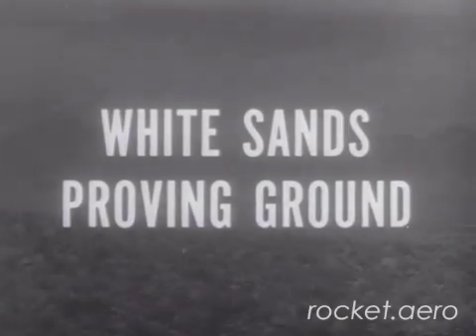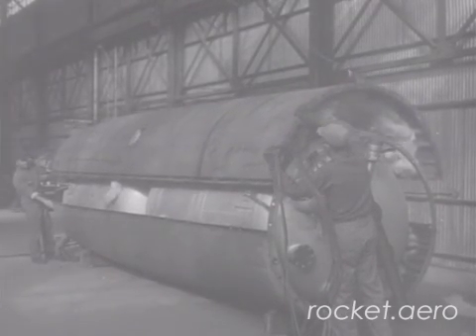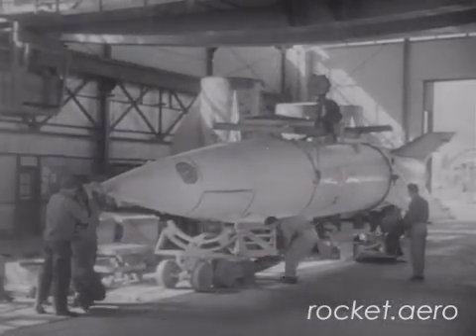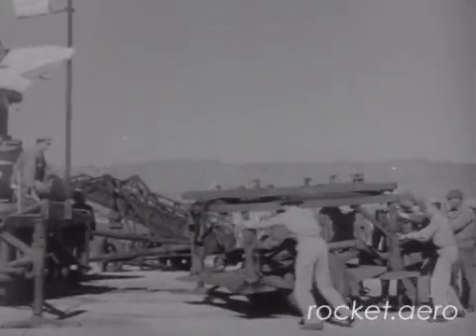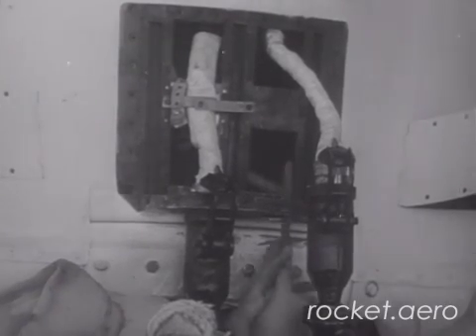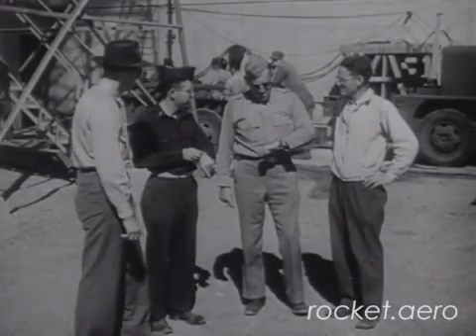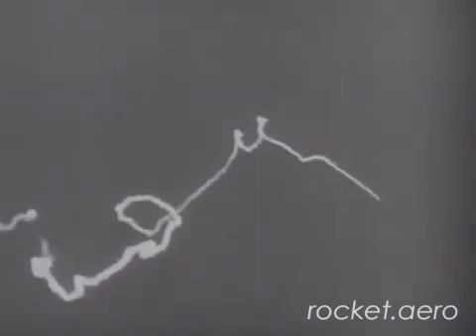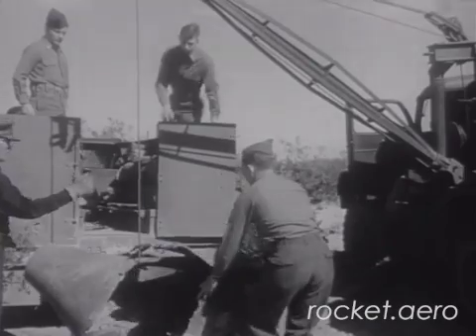White Sands V-2 Assembly and Launch Operations, 1947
This selection from the rocket.aero DVD "The V-2 in America" highlights V-2 assembly and launch operations at the White Sands research facility.